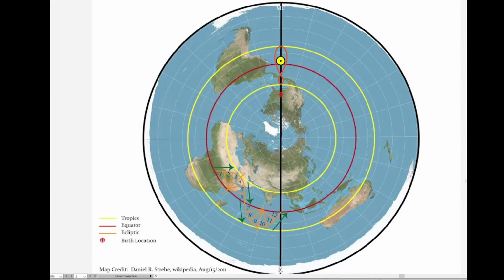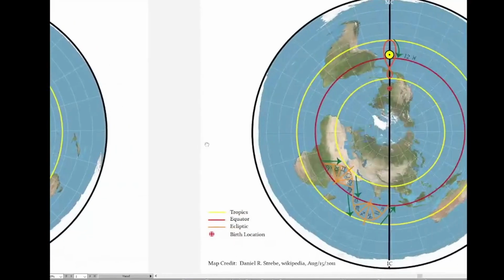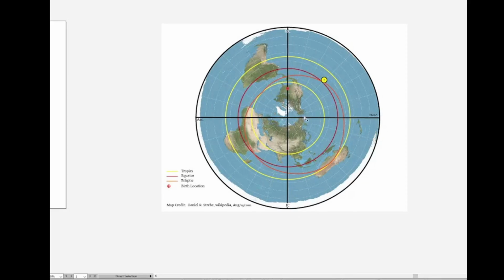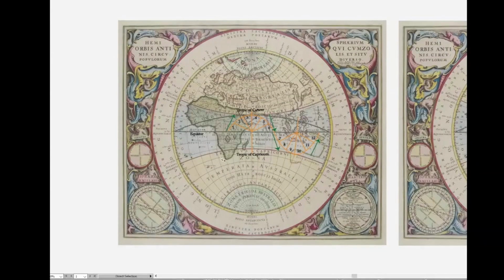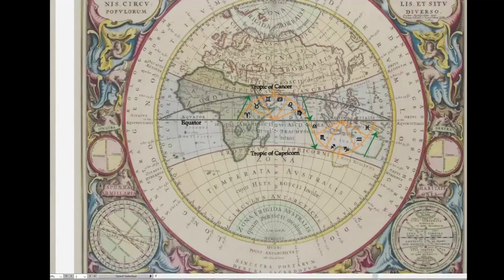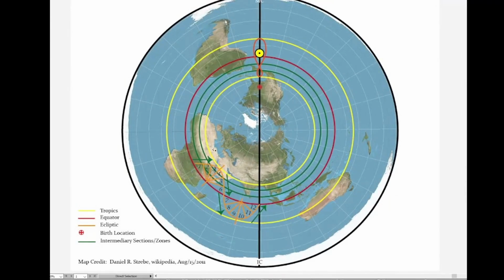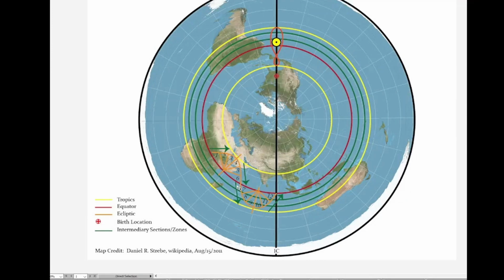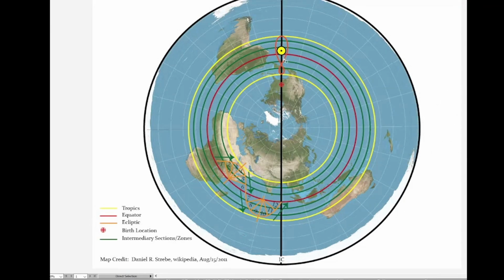Tropical Zodiac - Easy Explanation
Easy / Simplistic explanation of what the Tropical Zodiac is.

The video I mentioned I'd link for you. More detail about how this works:

Explanation of Vedas using number 1-12 to refer to each "sign" of the "zodiac":
Rig Veda describing the 12-fold division of the Ecliptic
By Raja M L Maravan Lakshmana Reddi
(PDF) Description of Twelve Zodiac Signs in Ancient Indian Texts (researchgate.net)

Credits:
Map – Daniel R. Strebe, Wikipedia, Aug/15/2011
File:Azimuthal equidistant projection SW.jpg - Wikipedia